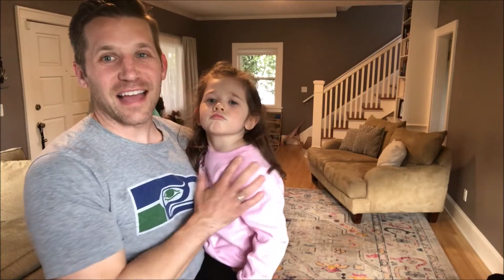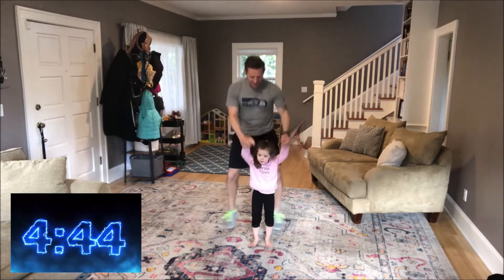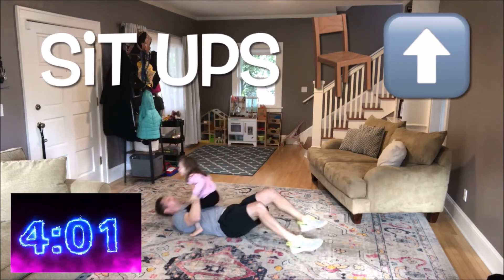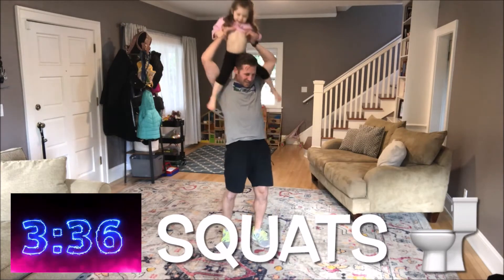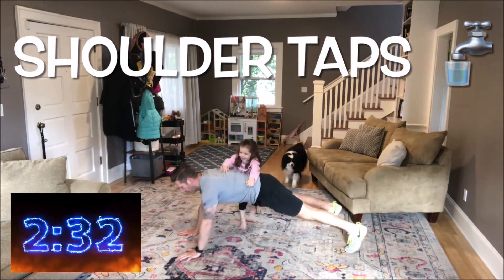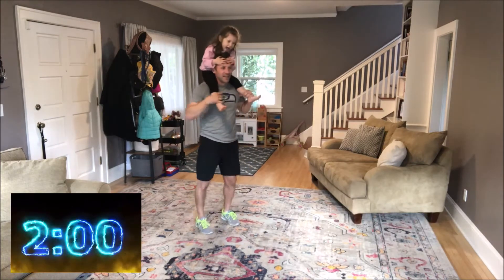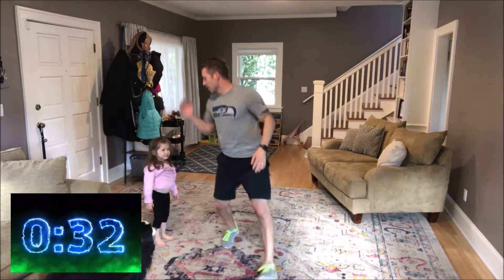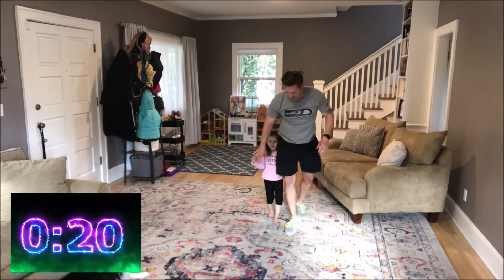5 Minute Kids Tabata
10 Different Exercises.
20 Seconds on.
10 Seconds off.
10 Minutes.
Added human being for extra weight optional.